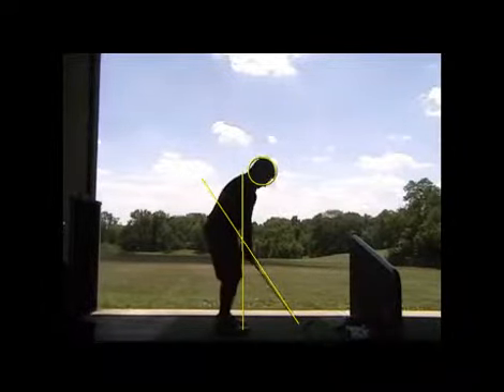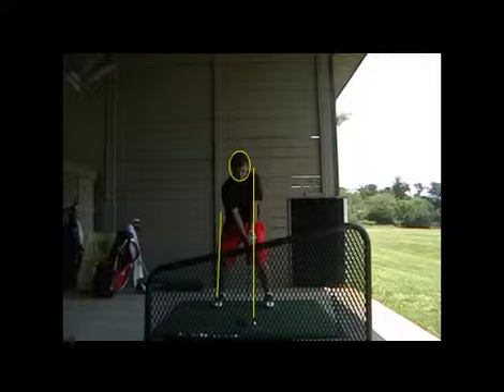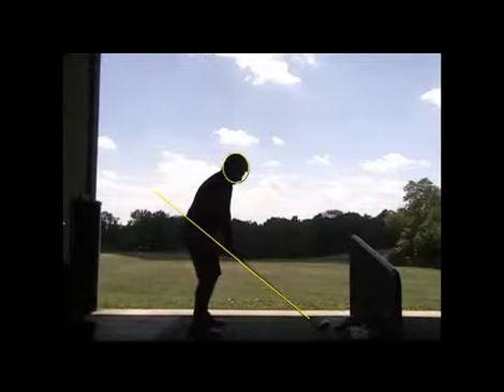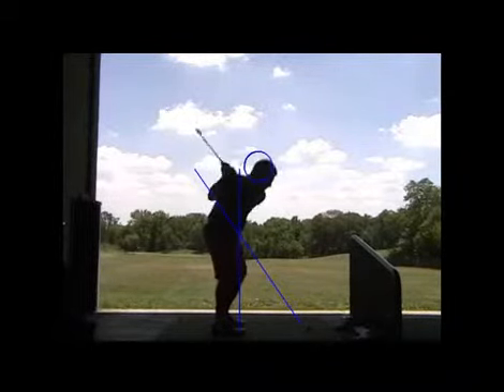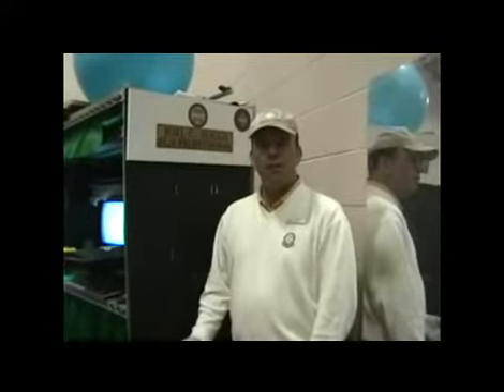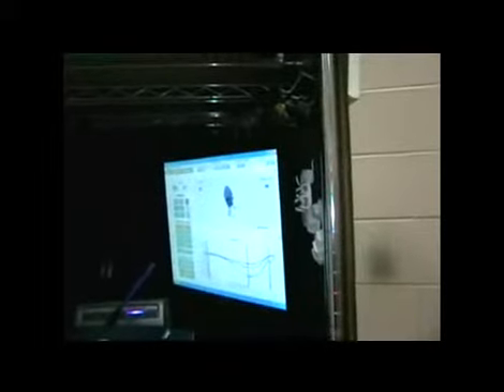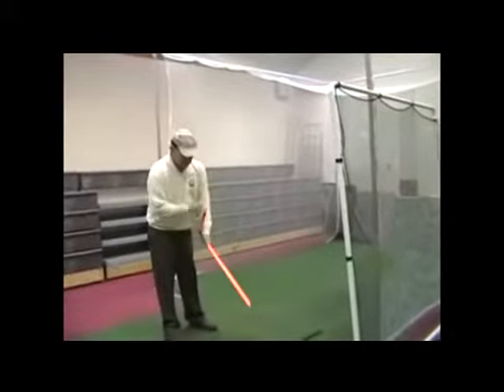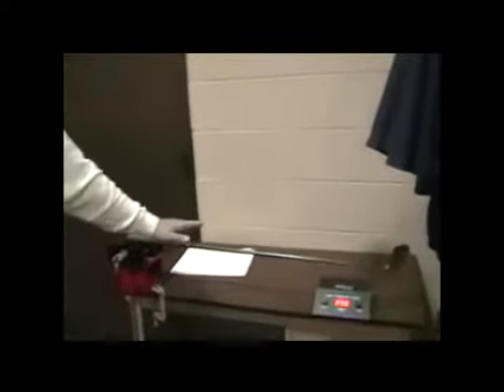Small Dsw. Plane Adjustment